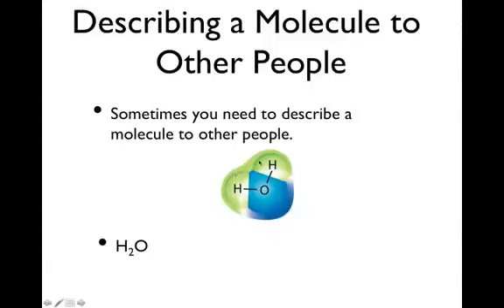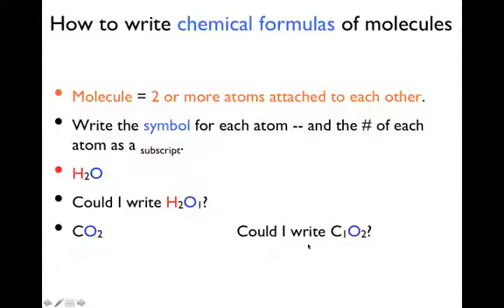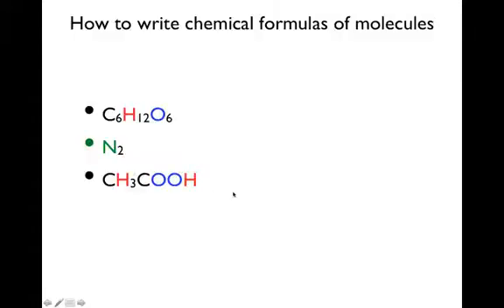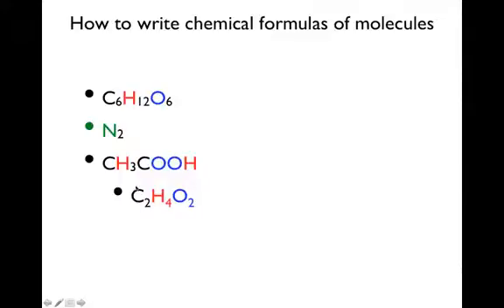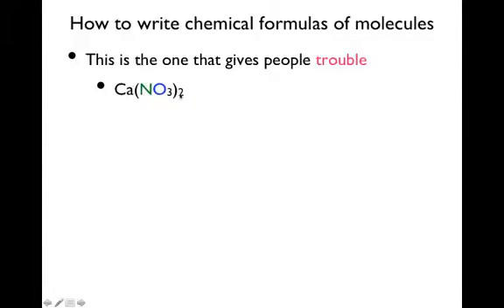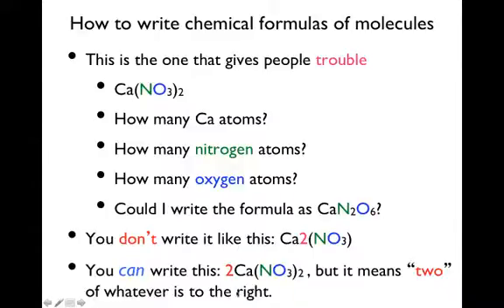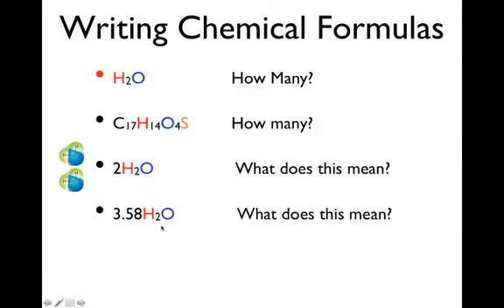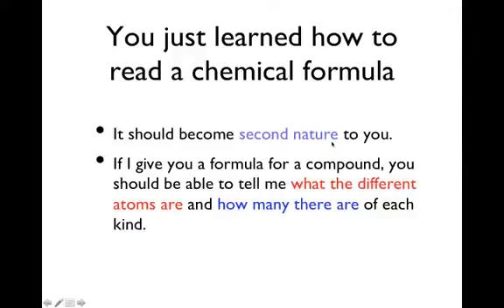5-2 Chemical Formulas